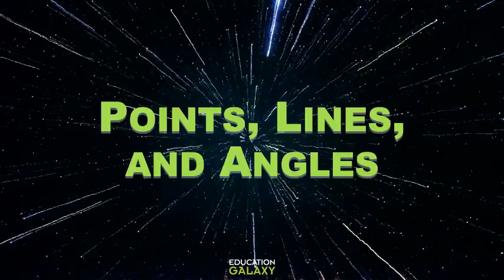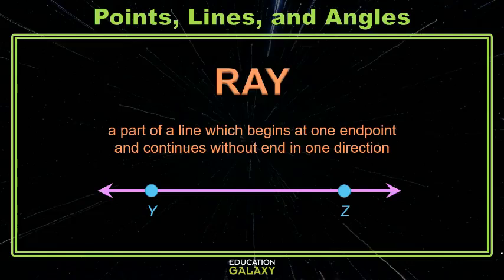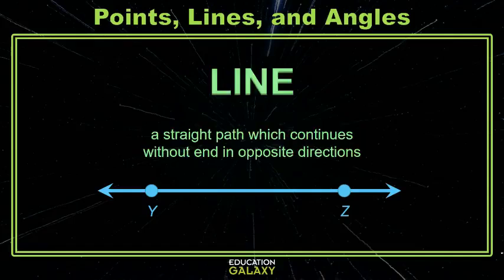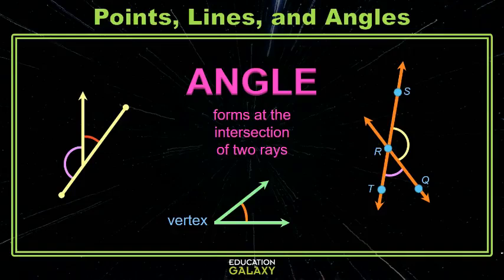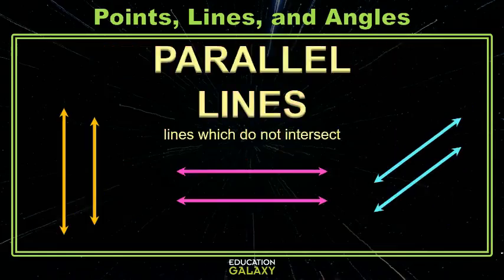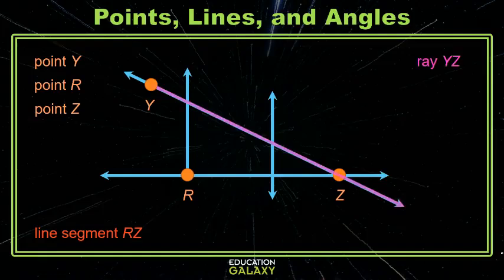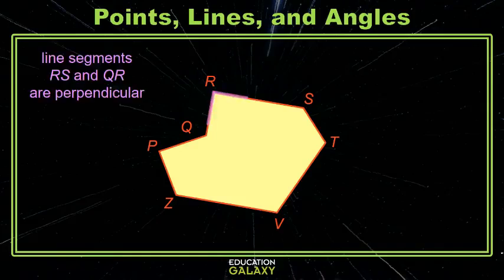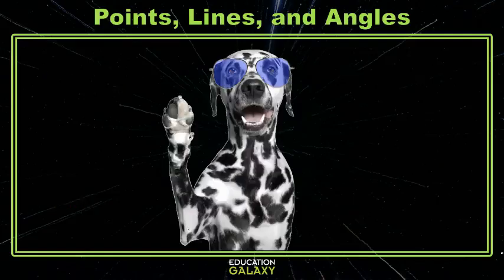4th Grade - Math - Points, Lines, and Angles - Topic Overview